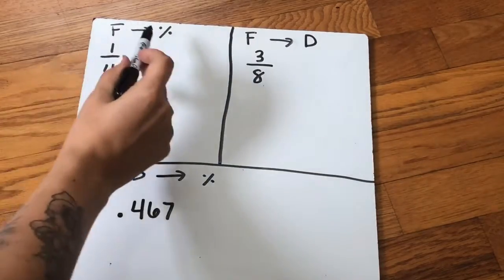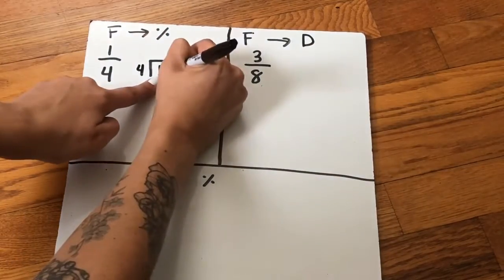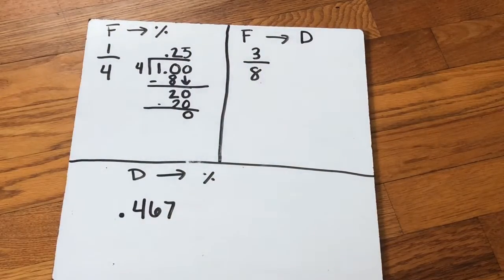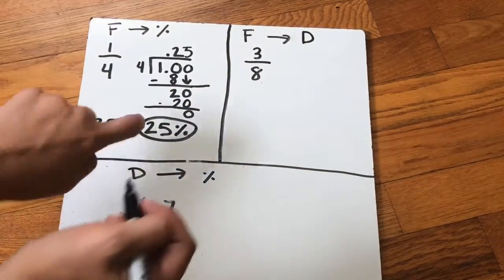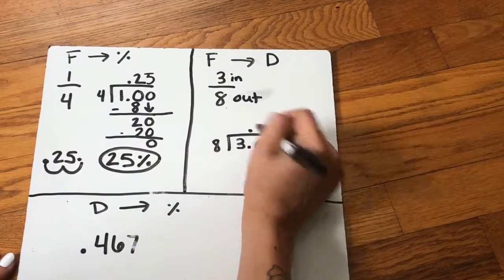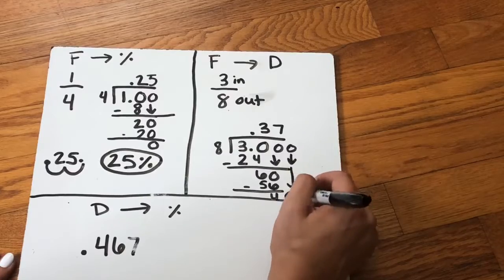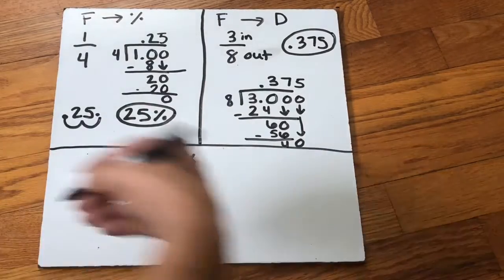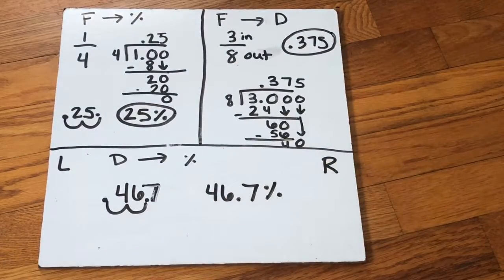Fraction, Decimal, and Percent Conversions Part 1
Fraction to Percent, Fraction to Decimal, and Decimal to Percent.